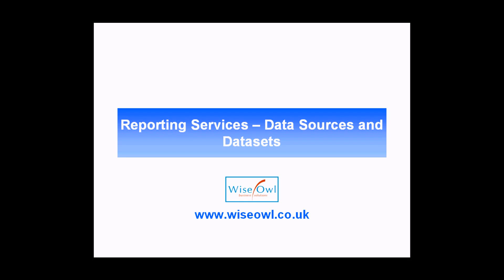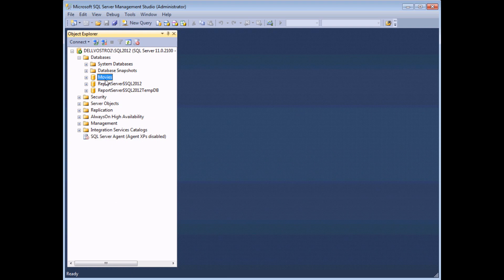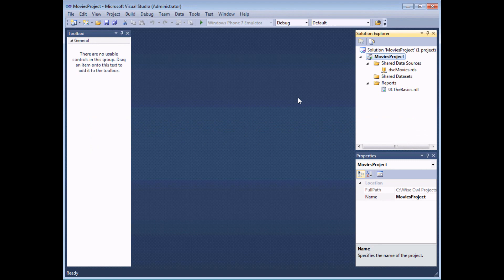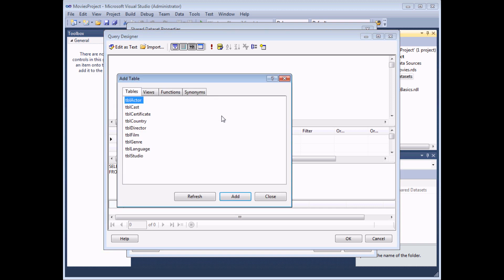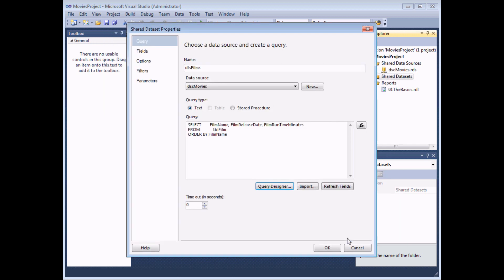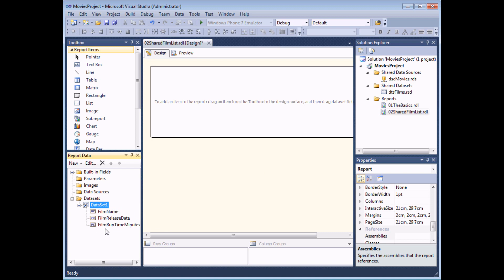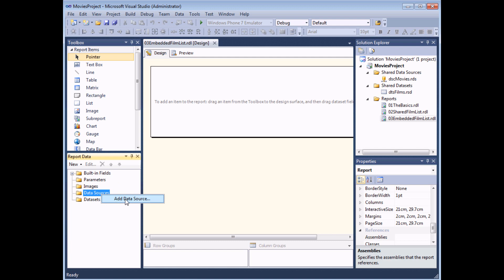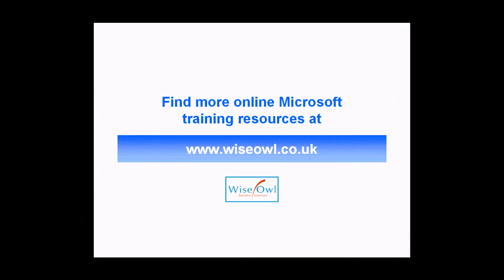Reporting Services (SSRS) Part 2 - Data Sources and Datasets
- Learn how to create data sources and datasets in Microsoft SQL Server Reporting Services.  This video teaches you how to link your Report Server project to a database by creating a data source and how to create datasets to extract specific information from the database.  We'll teach you the difference between shared and embedded data sources and datasets and show you how to use the Query Designer tool to make your life simple when it comes to building queries.